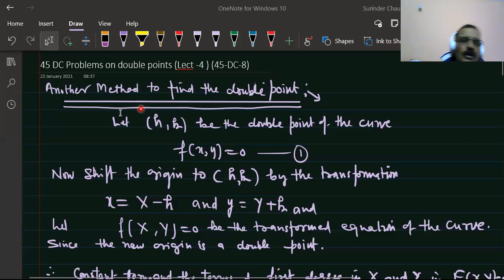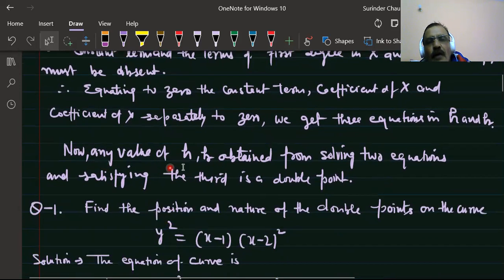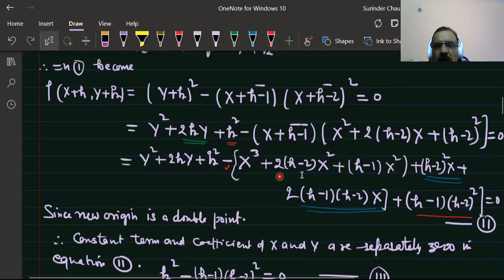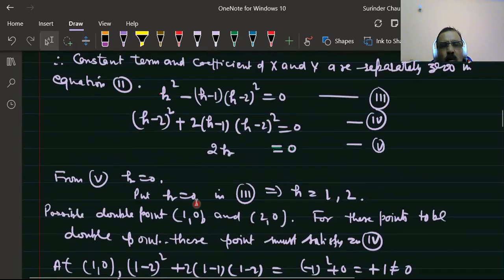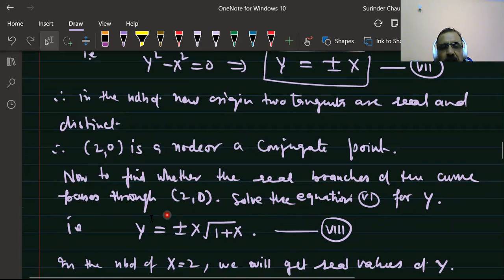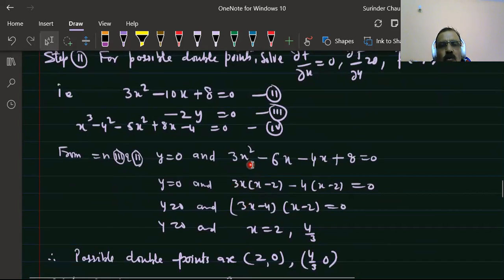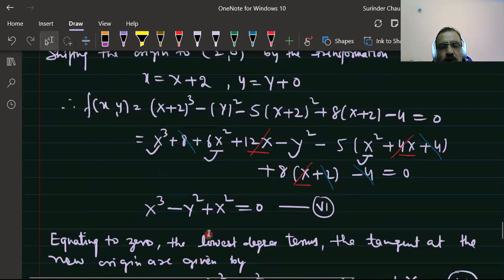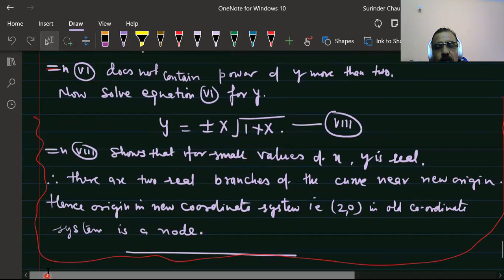Problems on double points by shifting of origin (44-DC-8) Lecture:4